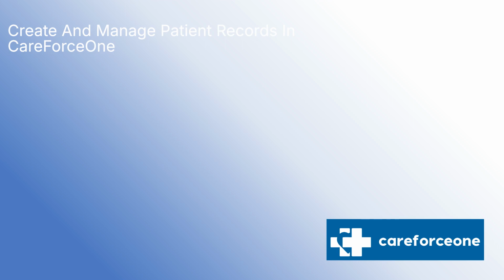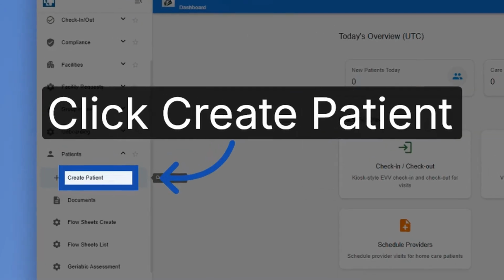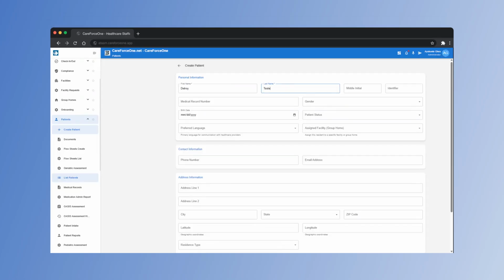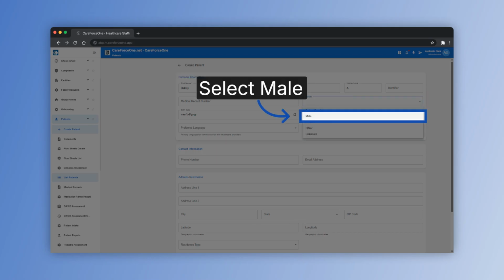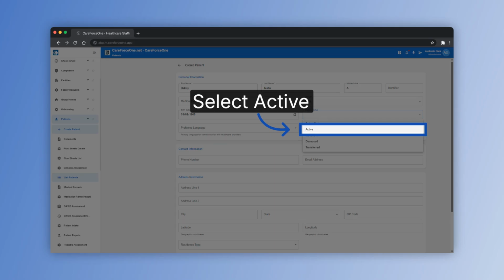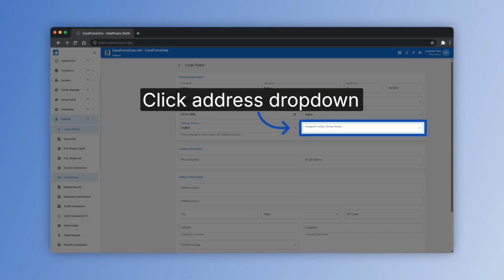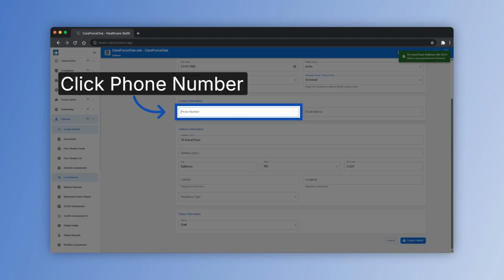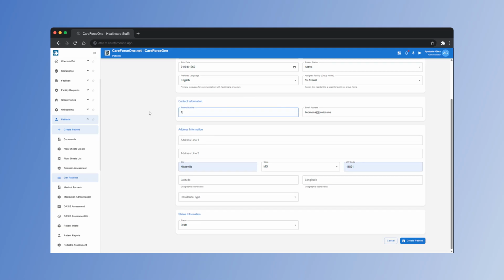Create And Manage Patient Records In CareForceOne